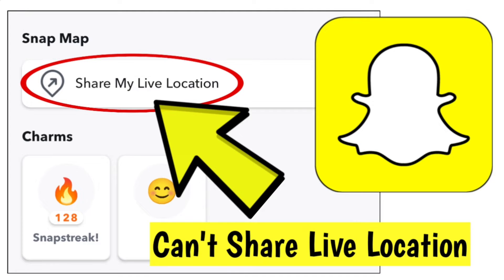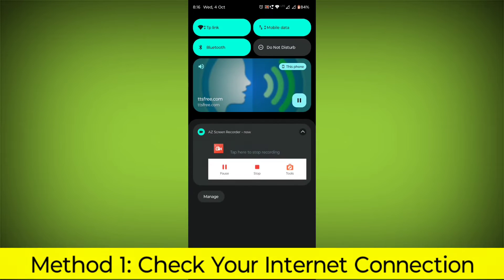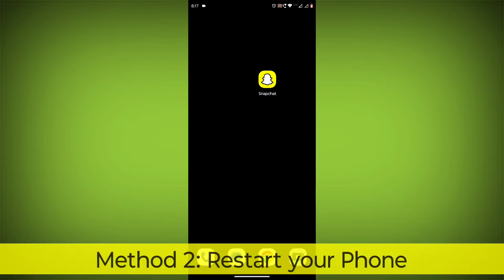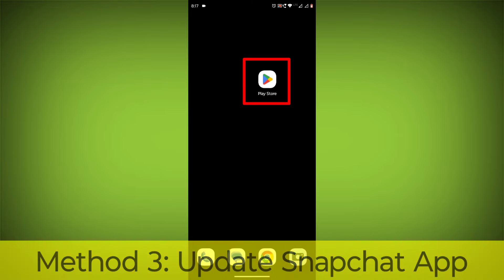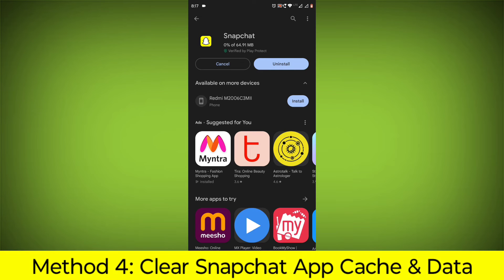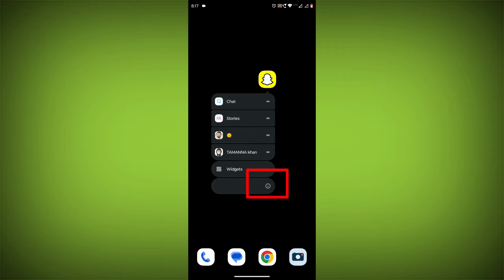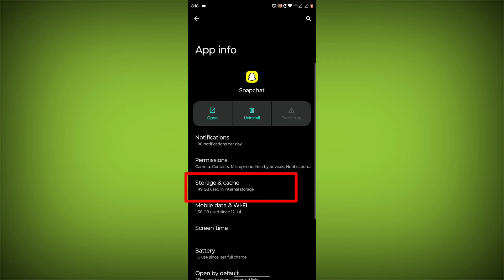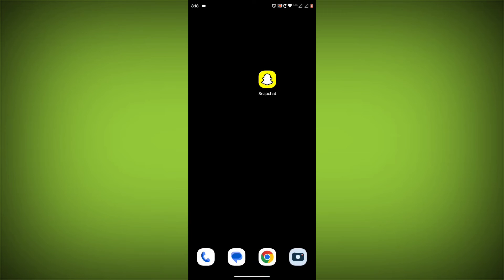How To Fix Snapchat App Can't Share Live Location or Can't Click on Share My Live Location Problem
How To Fix Snapchat App Can't Share Live Location or Can't Click on Share My Live Location Problem Solved

Talk soon,
Abid Akay